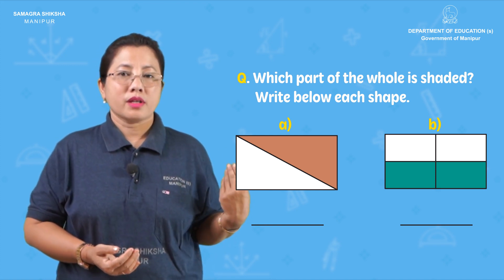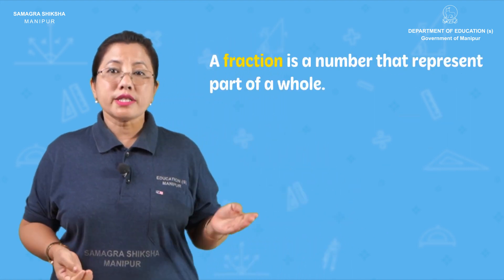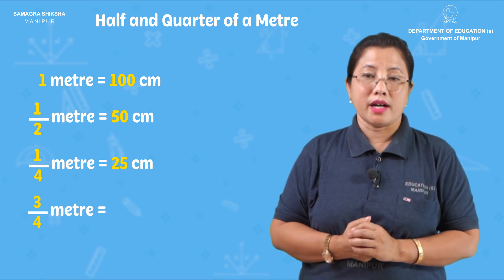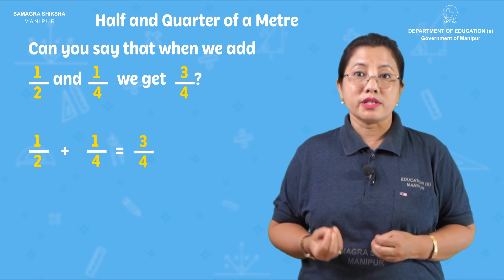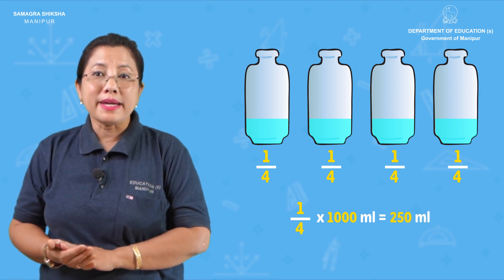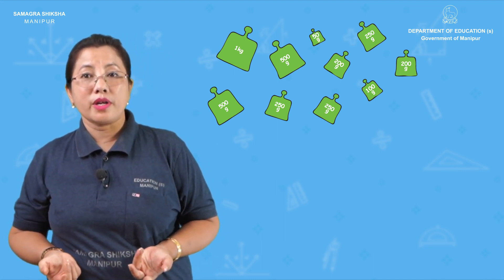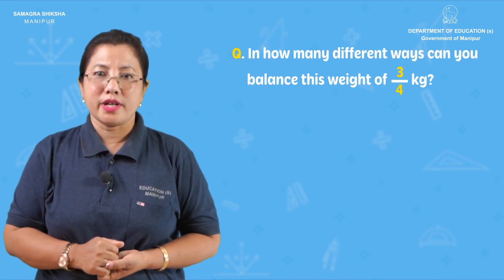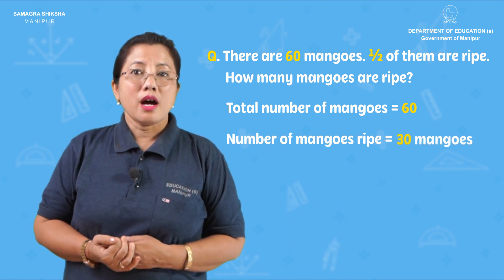Class IV Mathematics Lesson 9: Halves and Quarters (Part 2 of 2)